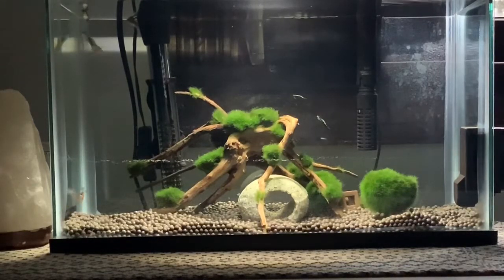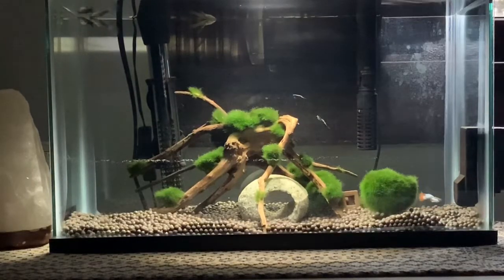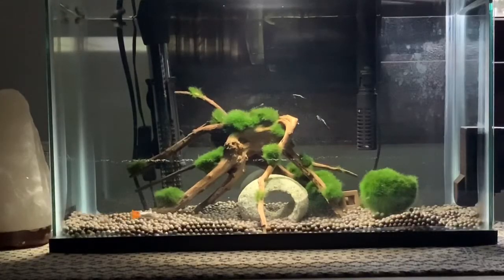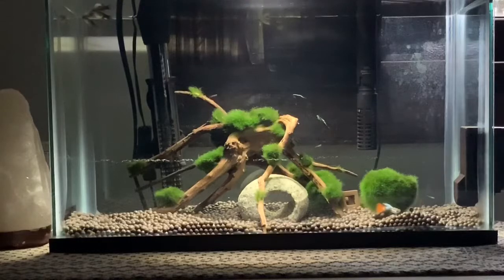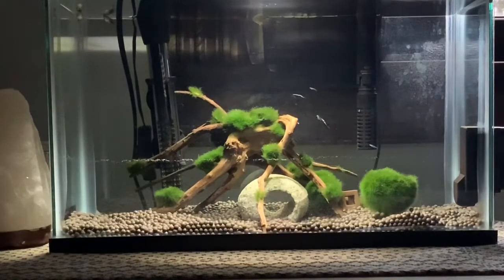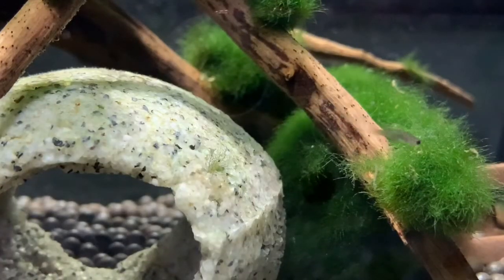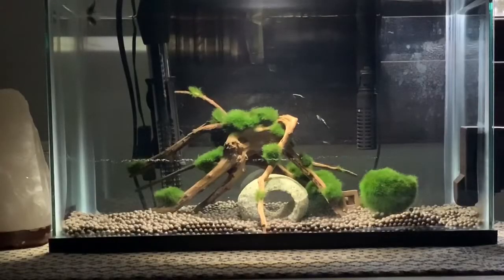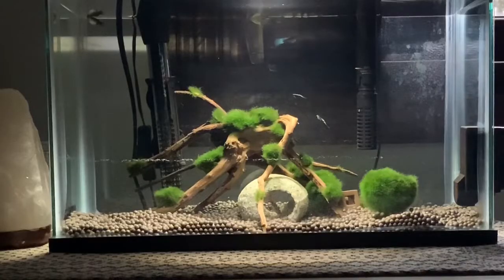PET UPDATES- Fish Tank with Guppies, Hamster, Dog, and Cat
✨Video Requests?
I do most video requests... So if you leave one, I'd be happy to make one!

1. What do you film with?
iPhone XR + Canon Powershot SX530 hs
2.How many fish do you own?
9 guppies
3.What do you edit with?
iMovie
4.How do you make your thumbnails?
Moldiv
5.Do you have any other pets?
Yes! I have a Yorkshire Terrier, a mix cat,   a Syrian hamster